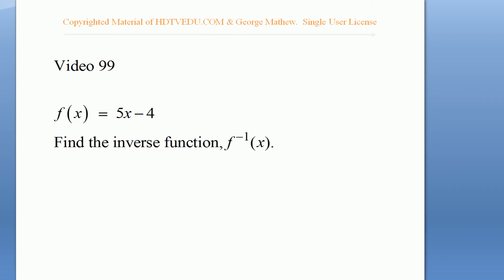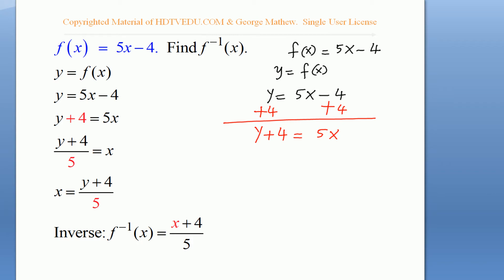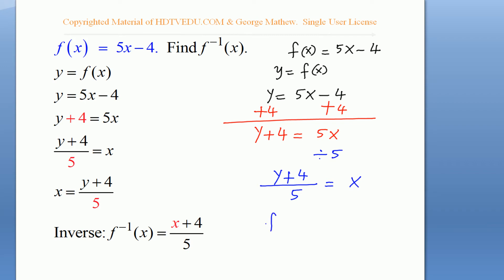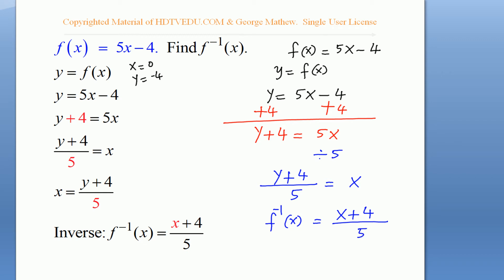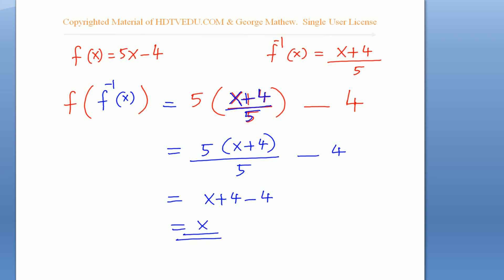4 of 5 | Inverse Functions | Experience Success | Math Videos | HDTVEDU 1694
HECANHELP 1694
We construct solutions.  You watch.  You Pause. You Do. You learn.  We are your partners!  Say a good word for us to your friends/teachers.  Single User License.